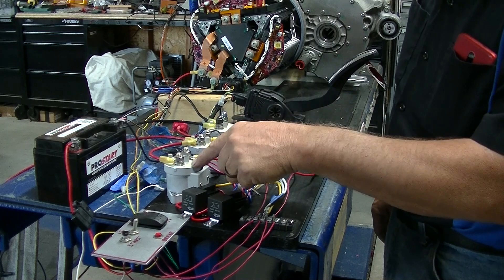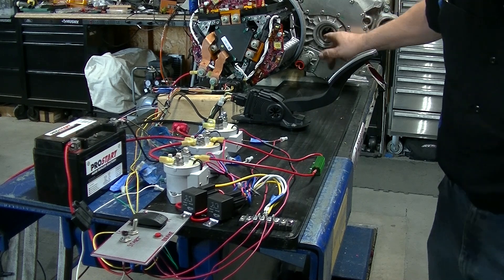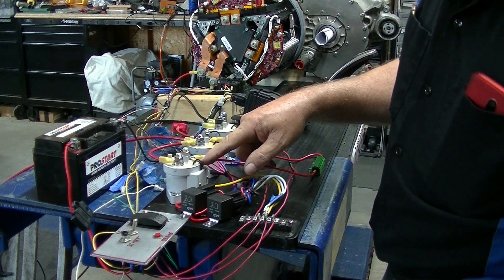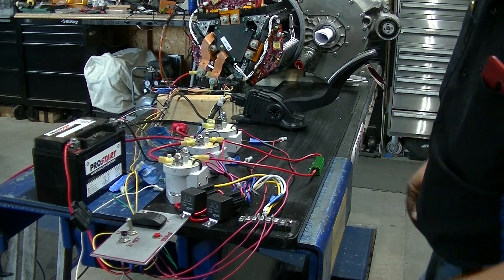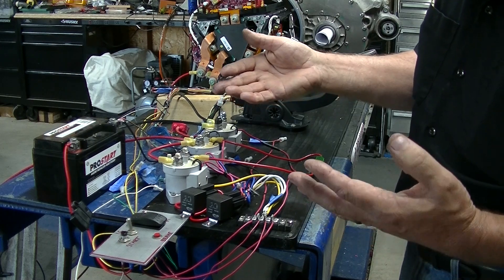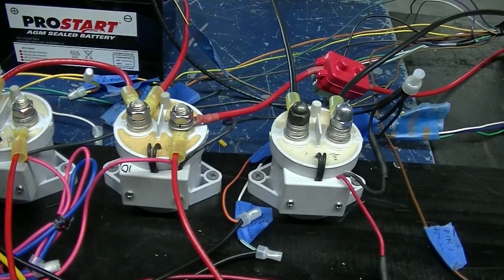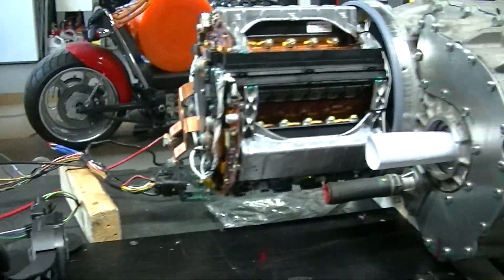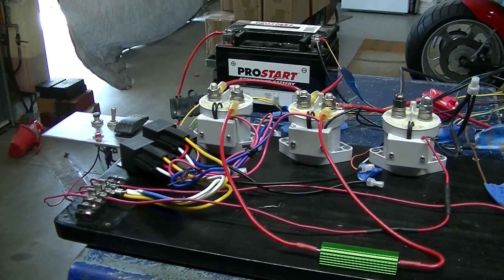Tesla Motor Swap Part 4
The first run of the Tesla Performance motor on the bench for the 2007 Mustang GT motor swap.